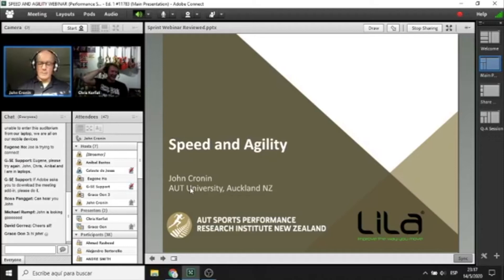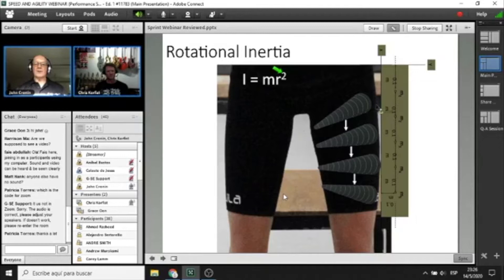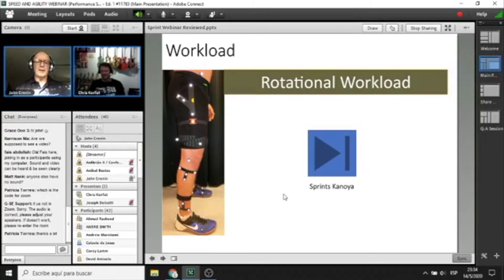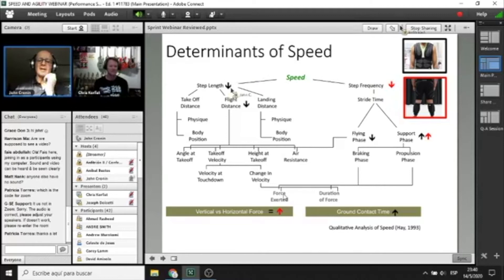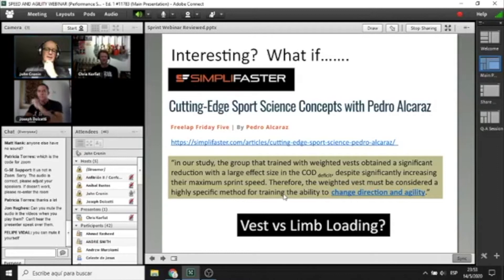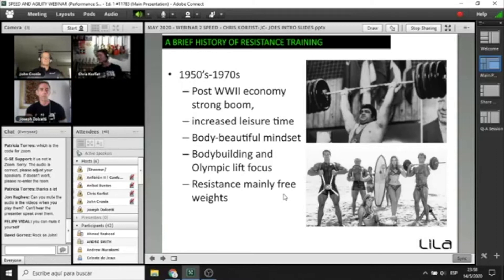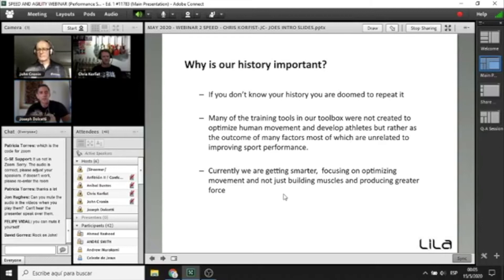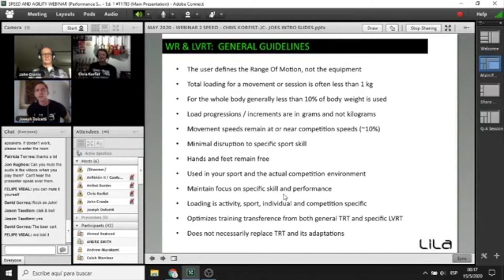LILAWebinar Speed and Agility Webinar with Prof. John Cronin, Joseph Dolcetti & Chris Korfist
DR. JOHN CRONIN

Improve the way you move with EXOGEN, the world's 1st generation of multi-function, high-performance exoskeleton.